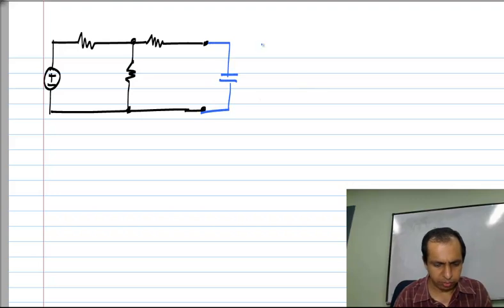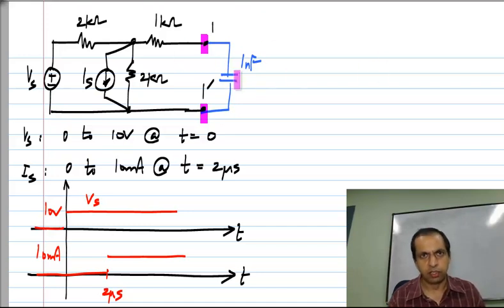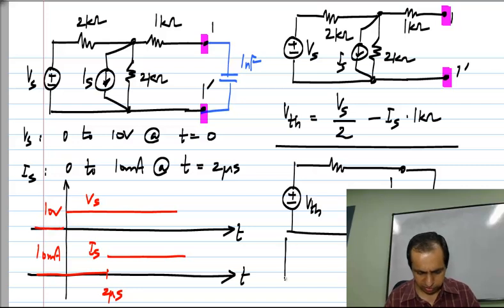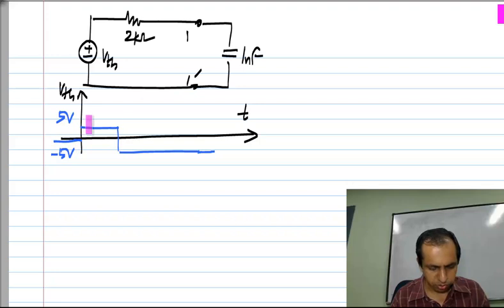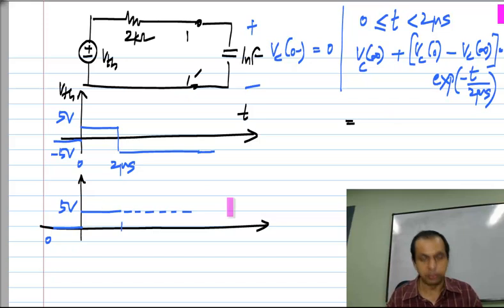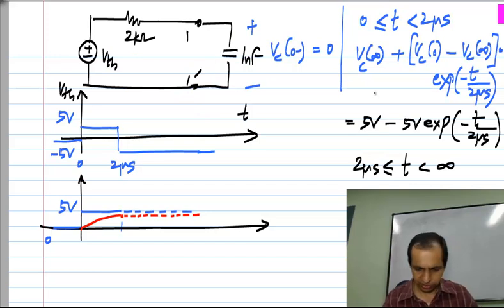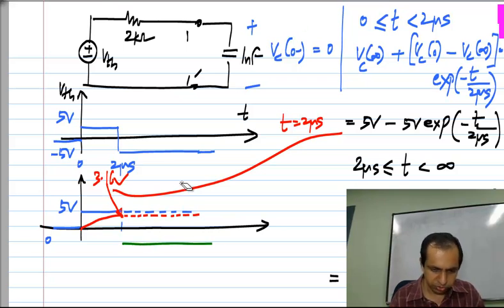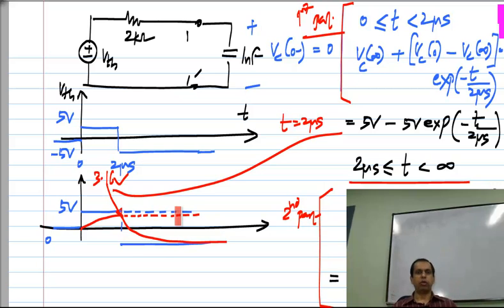First order circuit with piecewise constant input-Example